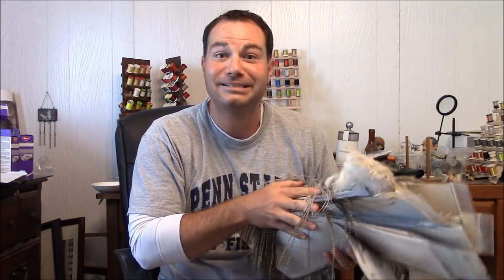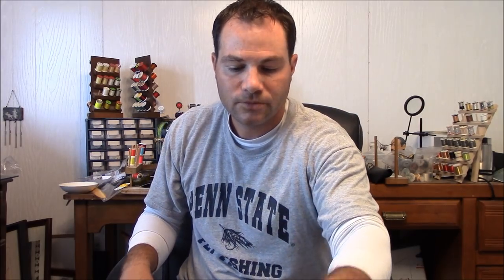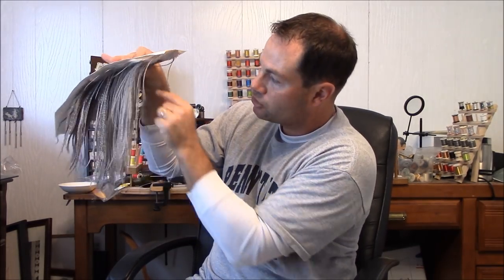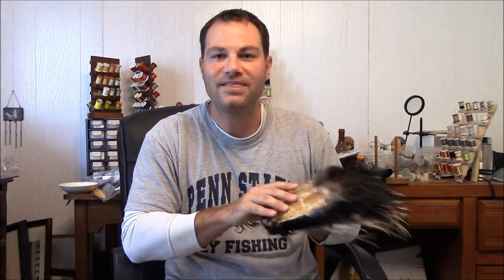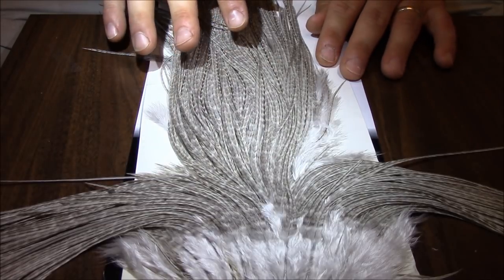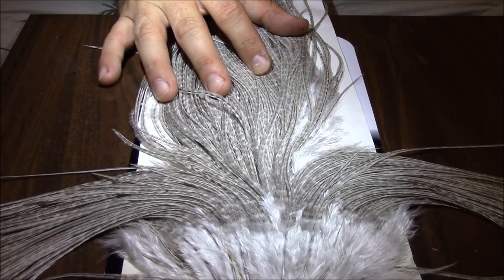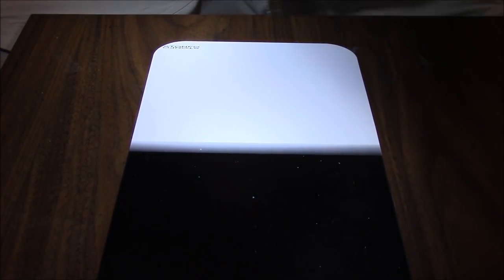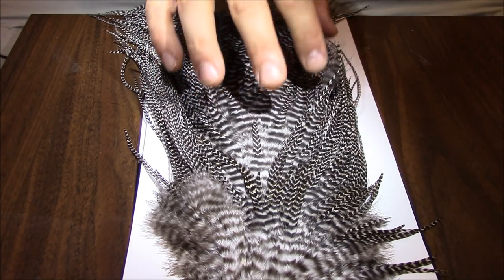Fly Tying: Selecting Saddle Hackle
Hackle: Necks of grizzly, cream/ginger, and dun (preference given to barred colors)
Keough Saddle Hackle packs
Half (1/2) saddle from Whiting

The entire process of selecting and purchasing hackle can be both confusing and stressful, thus I created this video to help.  Throughout this fly tying tutorial, the following areas will be discussed:
*Overview of saddle hackle
*Differences between saddle hackle and necks/capes
*Purchasing tips for saddles
*Key areas to focus on when selecting saddle hackle
*Suggested colors to include in your fly tying collection